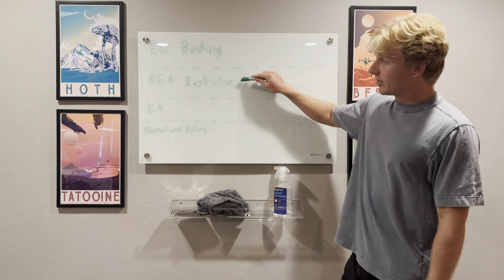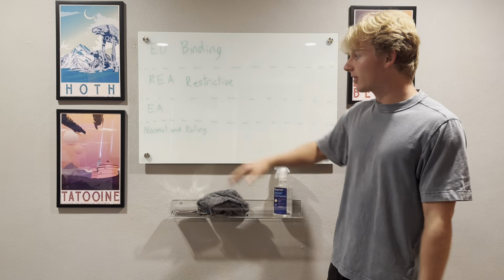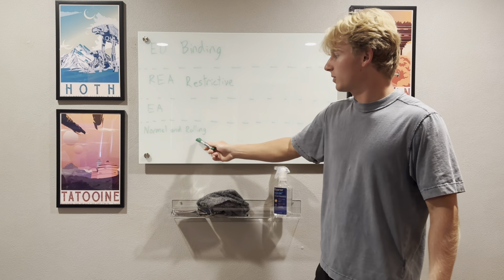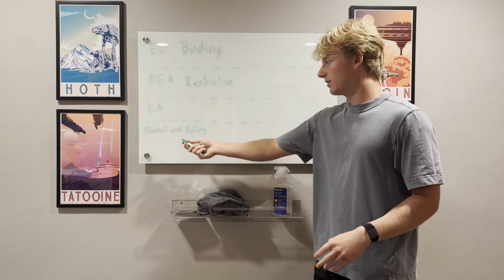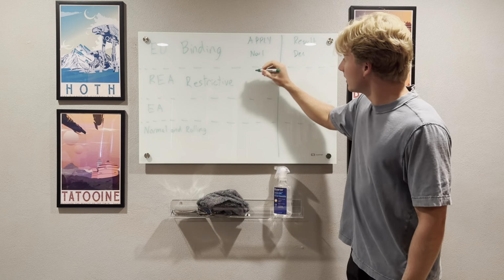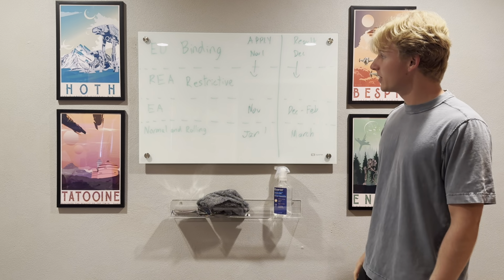Breaking Down the Different College Admissions Windows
Want personalized guidance for your family?

"Dude, what is ED?"

That was me junior year when my friend asked where I was applying Early Decision. I had no idea what any of these terms meant. In this video, Dartmouth admit Jack Beecher breaks down every admissions window: ED, REA, EA, Regular Decision, Rolling, and even ED2. Plus the exact dates for each and why Early Decision is a 4-5x admissions cheat code.

FREE RESOURCES
🧠 Join 1,000+ families in the FREE College Confidence Community (100+ hours of elite college planning content)

0:00 - I had no idea what ED meant
0:42 - Early Decision: binding but 4-5x boost
1:29 - Why I wish I had applied ED in retrospect
2:20 - Dartmouth: 4% RD vs 20% ED acceptance rate
3:01 - Restrictive Early Action (what I did at Princeton)
3:51 - REA rules: private vs public schools
4:34 - Early Action: early decision without the commitment
5:24 - Regular Decision and Rolling admissions
6:05 - Rolling: I applied to Iowa and heard back in a week
6:50 - Recap: all deadlines and result dates
7:52 - ED2 explained (binding but RD timeline)